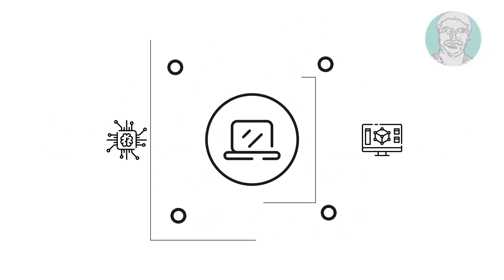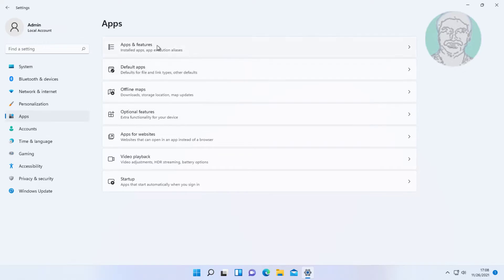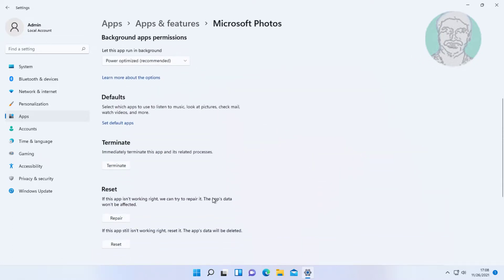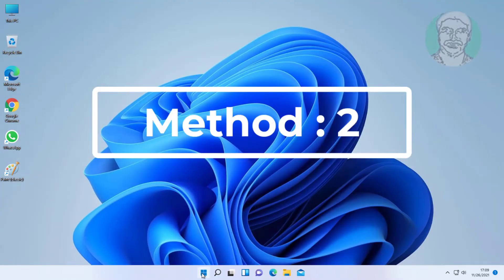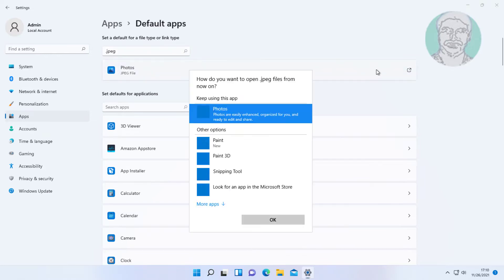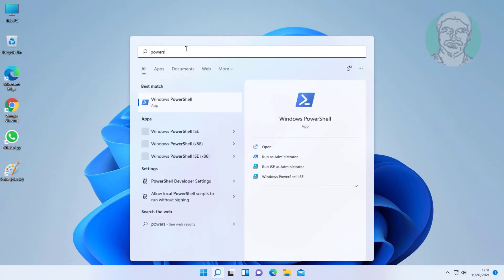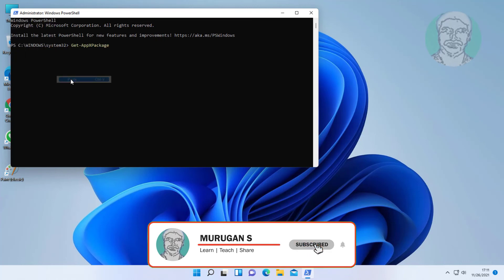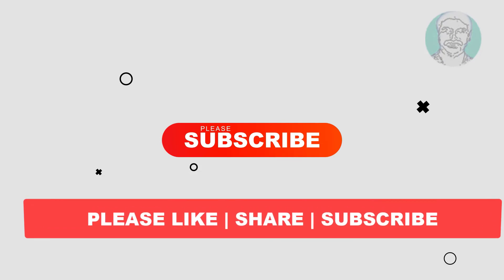Fix Windows 11 Can't Open JPG Photos (Solved)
This Tutorial Helps to Fix Windows 11 Can't Open JPG Photos (Solved)

00:00 Intro
00:10 Reset & Repair Photos App
01:01 Change Default App for Microsoft Photos App
01:38 Run PowerShell Command
02:15 Closing